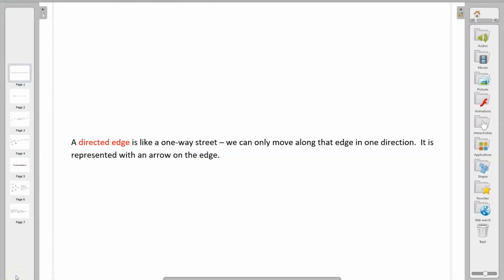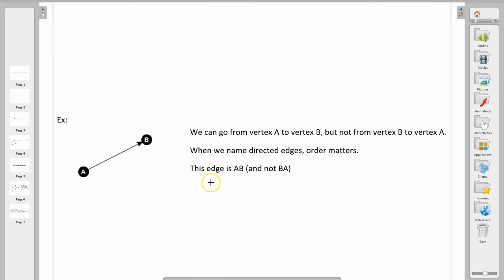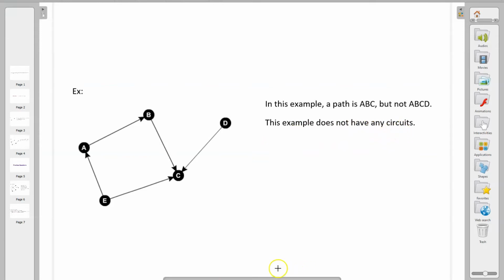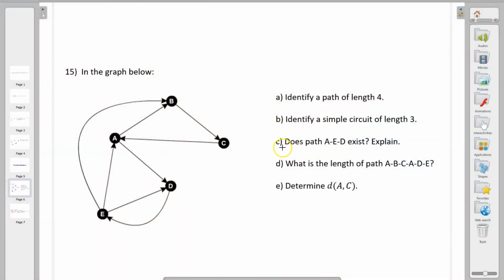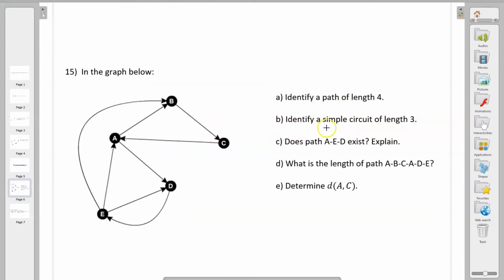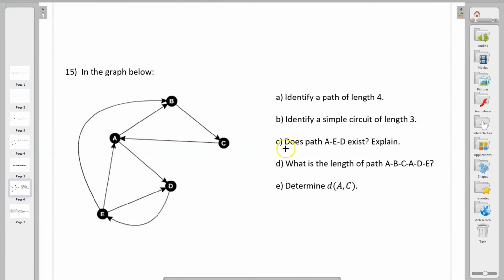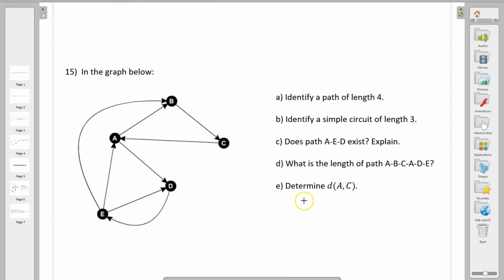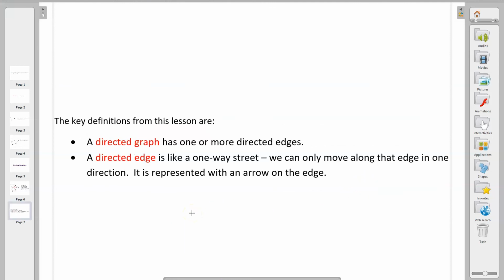Graph Theory Lesson 3.5 - Directed Edges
Lesson and example question and solution on directed edges in Graph Theory.